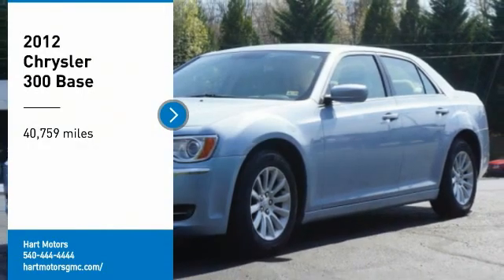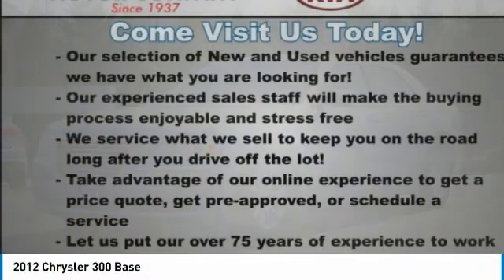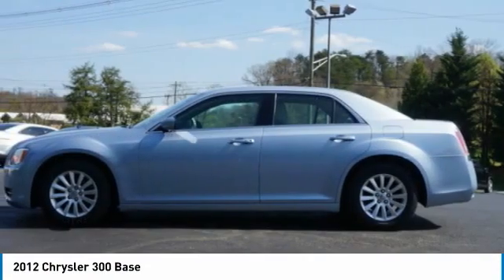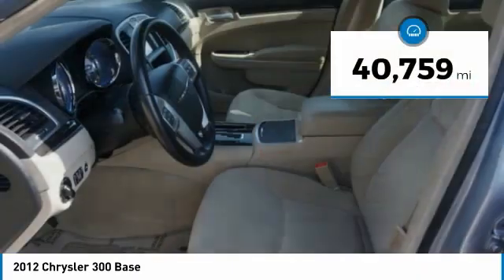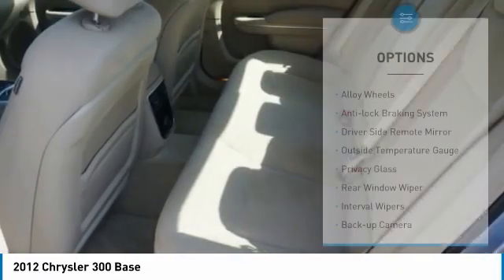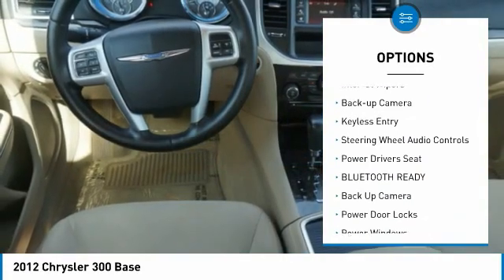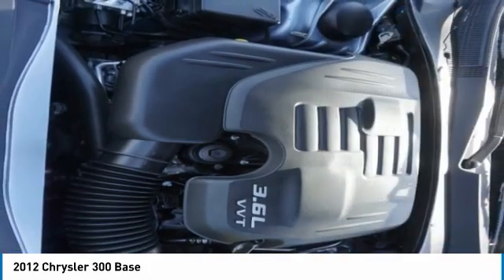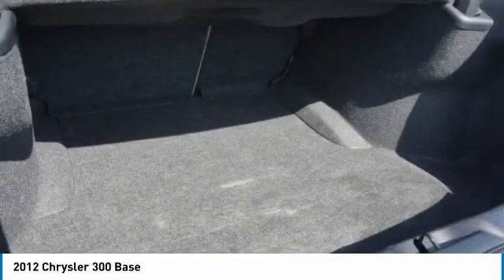2012 Chrysler 300 Salem VA TU21723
2012 Chrysler 300 Base

Hart Motors
1341 East Main Street

Looking for the right vehicle? Today could be your lucky day. this 2012 Chrysler 300 could be yours.